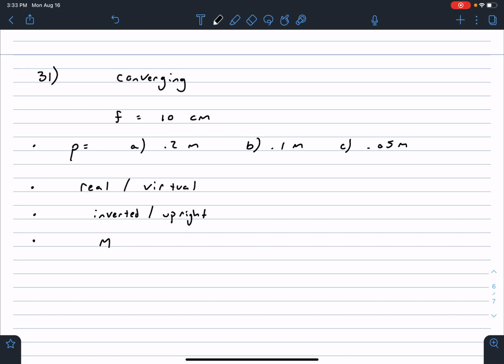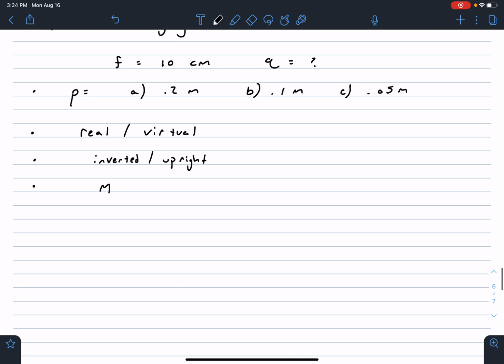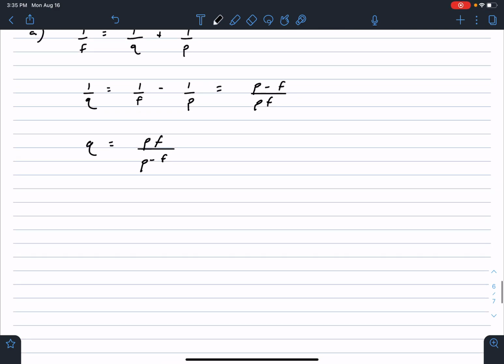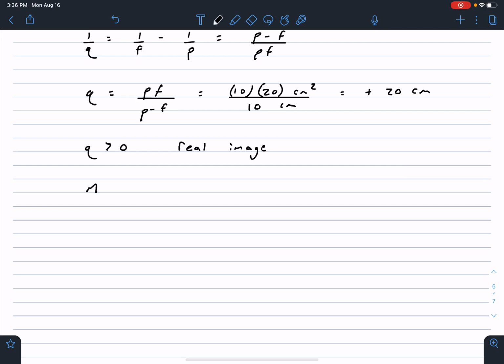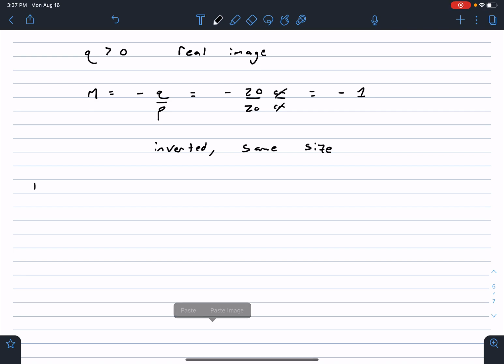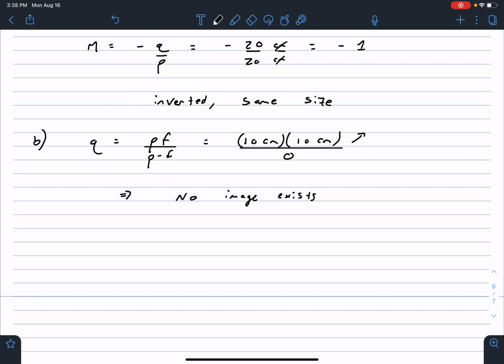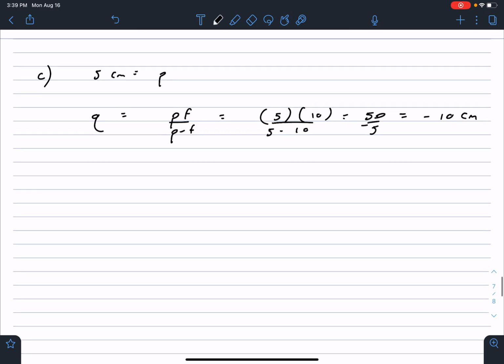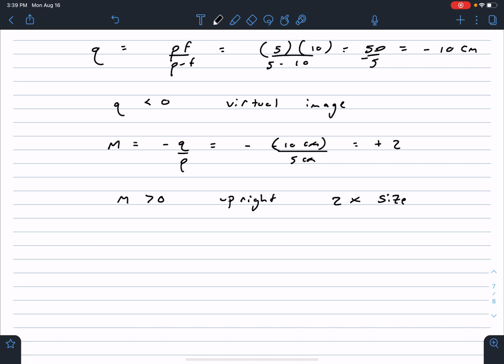Thin Lenses 1